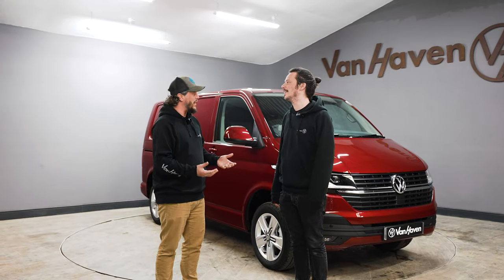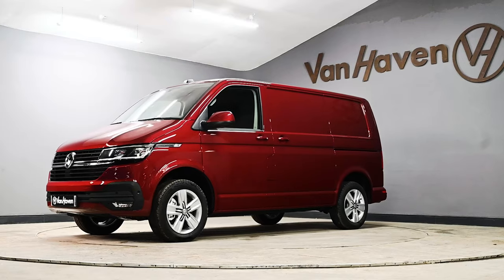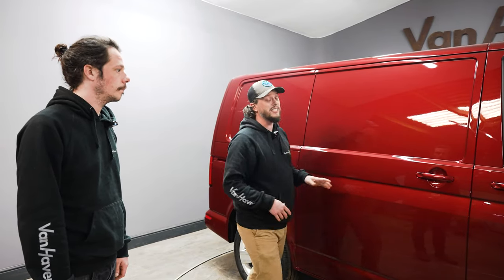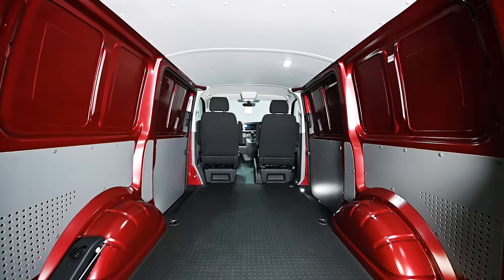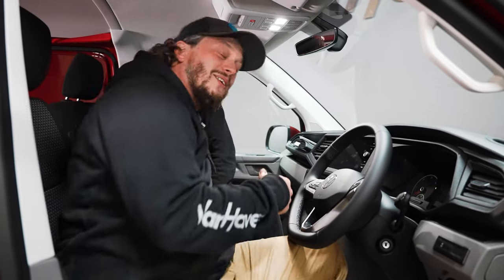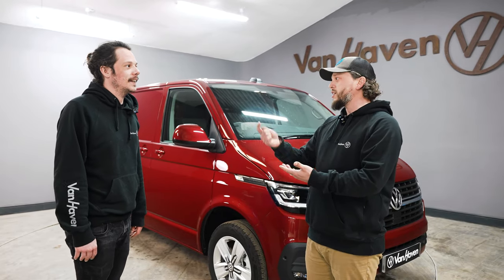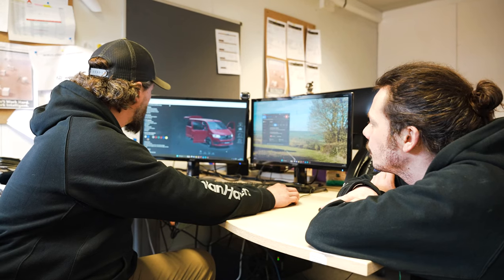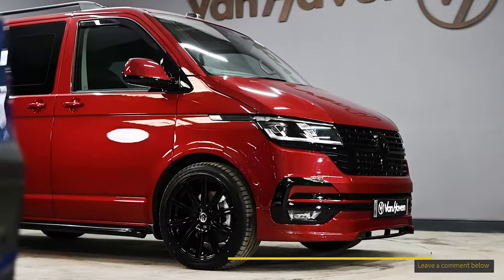ULTIMATE VW TRANSPORTER BUYING GUIDE || VAN HAVEN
This week on Van Haven TV, join Tom & Olly as they look at a totally standard VW Transporter and show you just what to seek out when you're thinking of buying one... Follow that all the way through to spec'ing your very own custom Transporter  and make something truly special!

Van Haven,
Unit 5 Barn haven Rivers Corner,
Sturminster Newton,
Dorset,
DT10 2AD